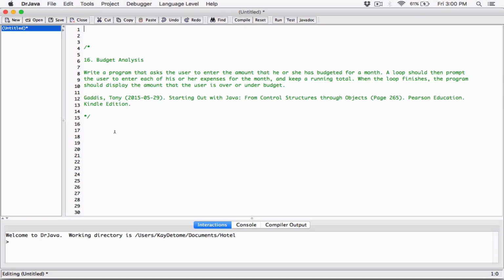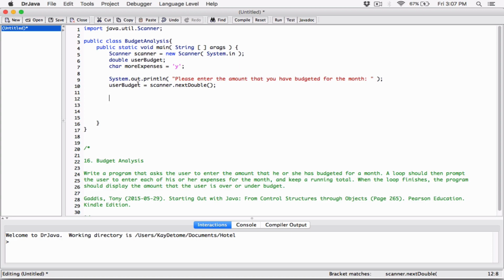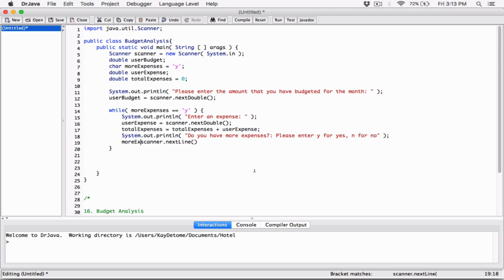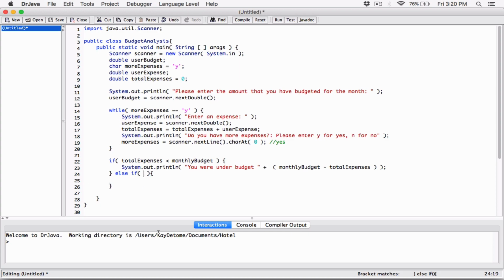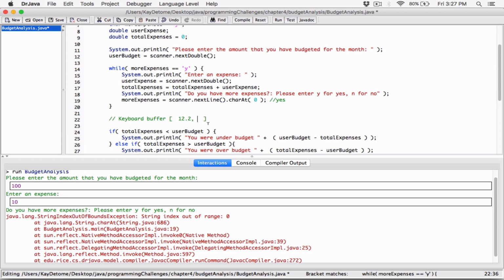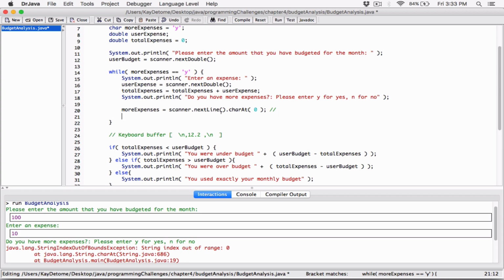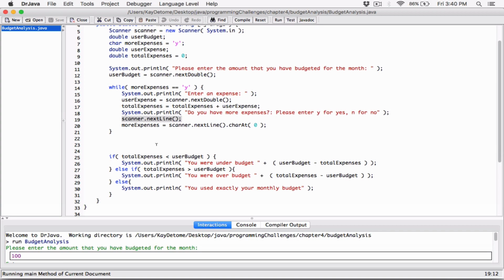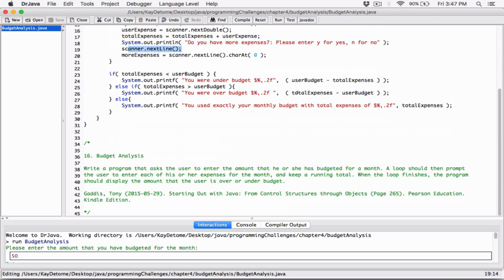4.16. Budget Analysis - Java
Chapter 4
Programming Challenges

16. Budget Analysis

Write a program that asks the user to enter the amount that he or she has budgeted for a month. A loop should then prompt
the user to enter each of his or her expenses for the month, and keep a running total. When the loop finishes, the program
should display the amount that the user is over or under budget.

Kindle Edition.

Thanks :)